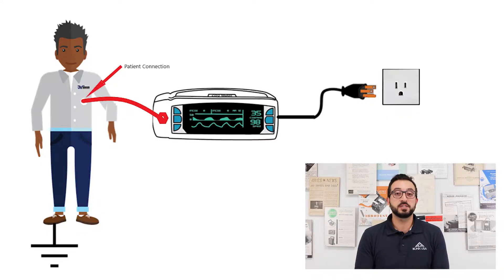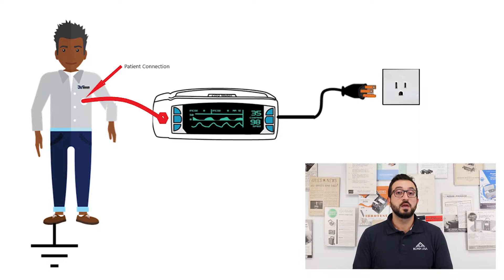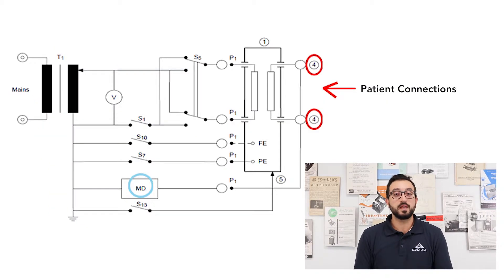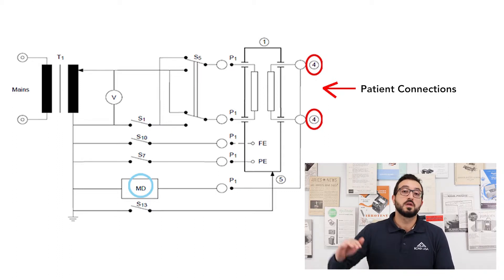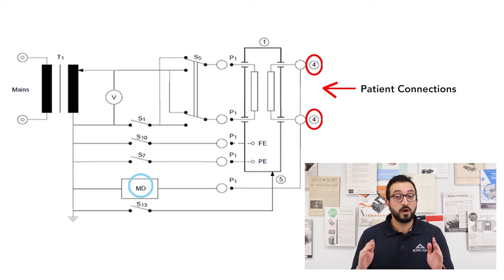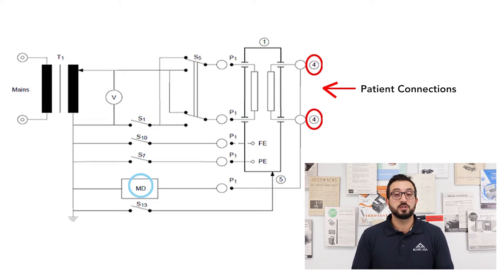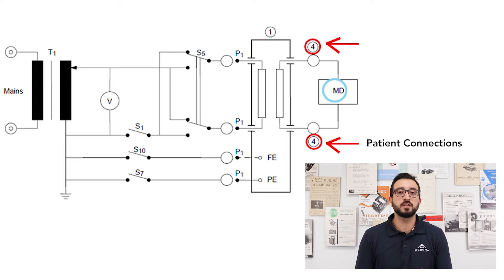Patient Leakage Testing part. 1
In this video we discuss Patient Leakage Testing. Join us as we give you a deeper understanding of Patient Leakage Testing, then show you a live demo!